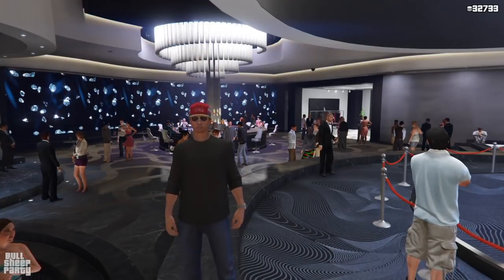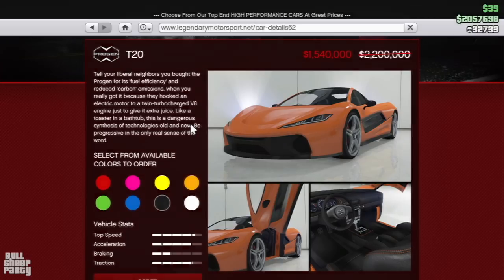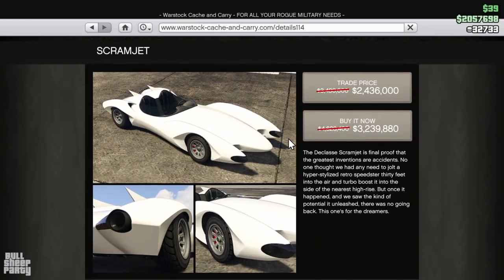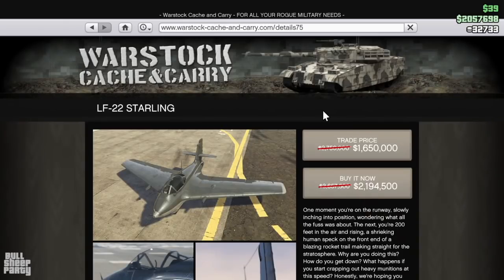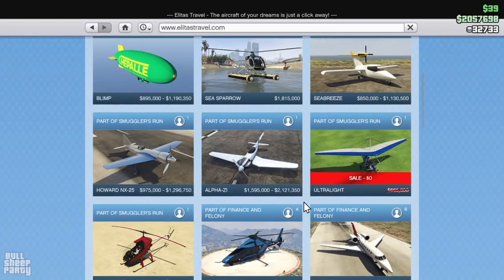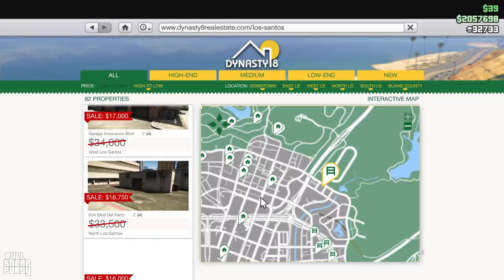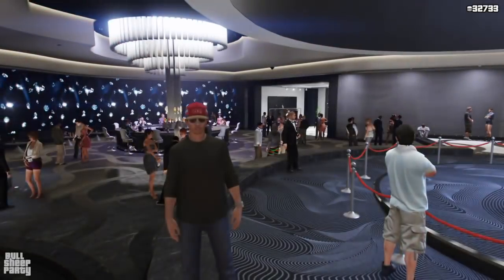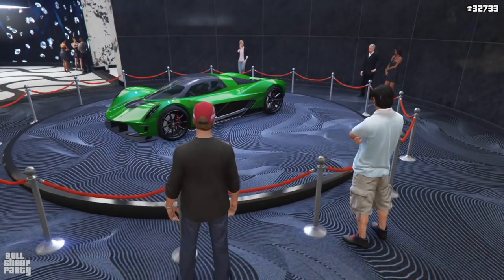TRIPLE Cash $ RP + DISCOUNTS & New FREE Podium Vehicle - Vagner & More | GTA 5 Online Weekly Update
In this update video, we cover all the major content updates July 9th in GTA 5 Online. Showcasing the new free podium vehicle (Dewbauchee Vagner) and how to get it, new car discounts in the online store and business discounts.